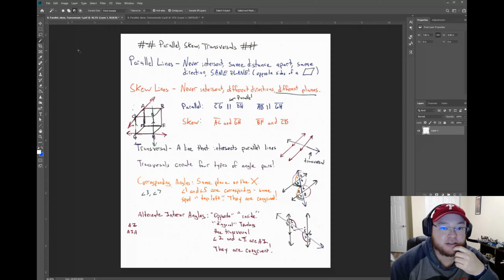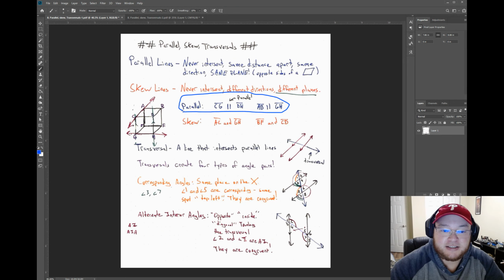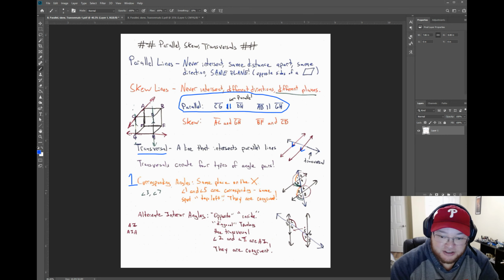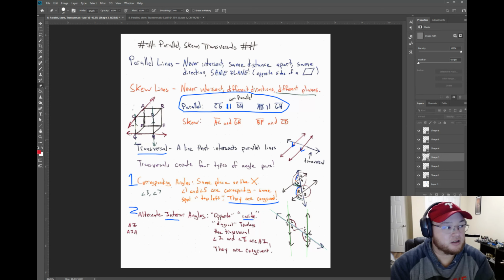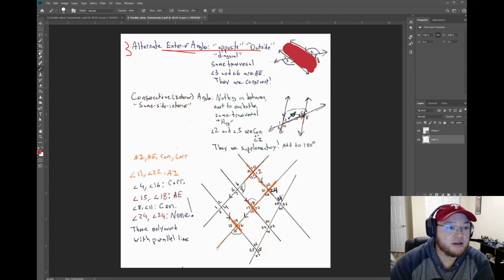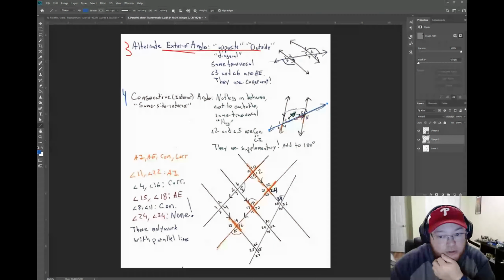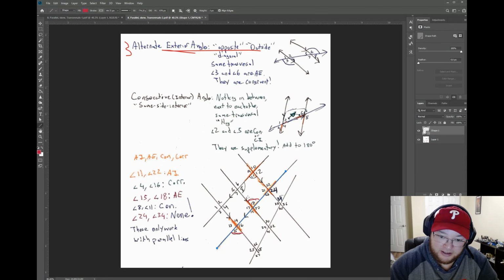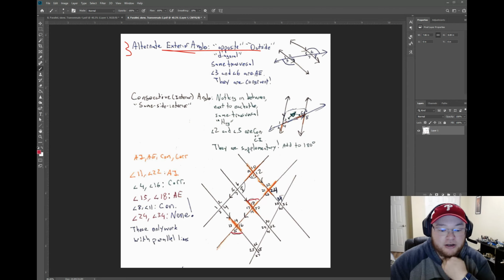10. Parallel Angle Pairs